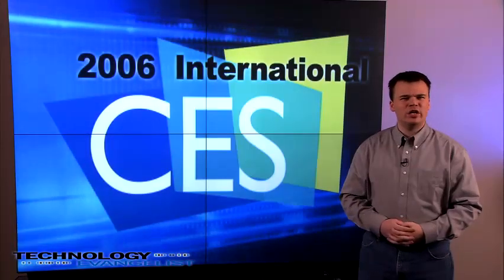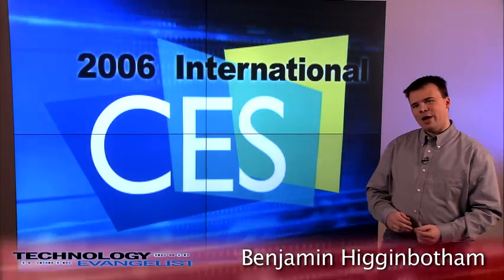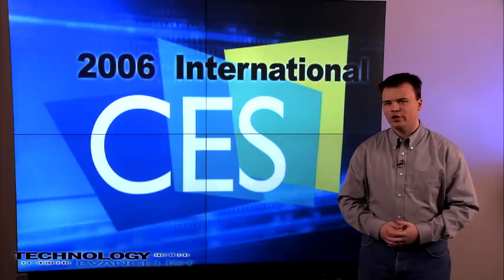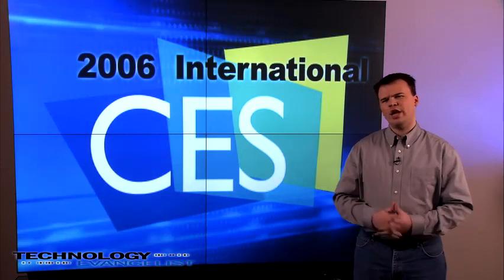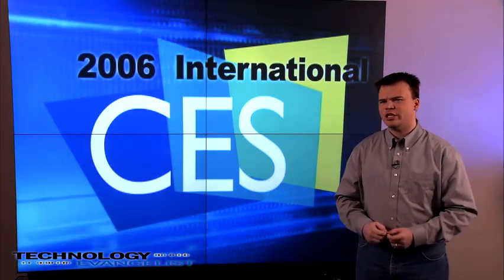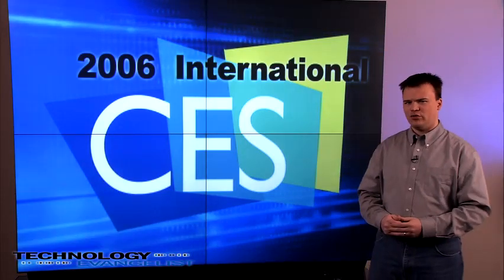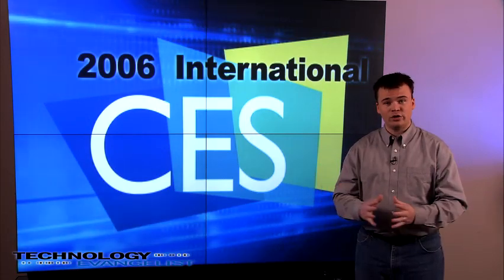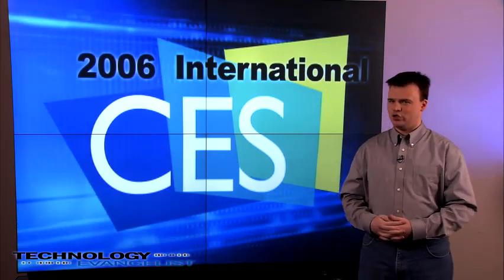CES 2006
CES 2006 is 24 hours away, and we are ready to go! 1:42 1/8/06 We at Technology Evangelist are excited for CES, less than 24 hours away now.